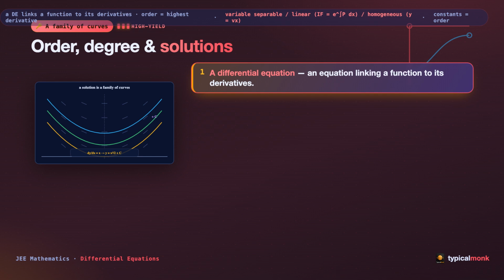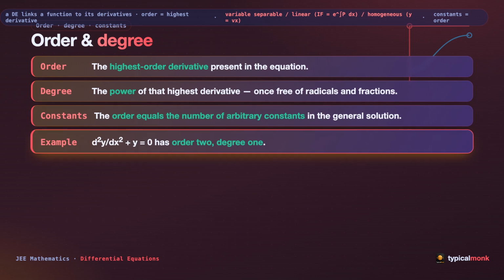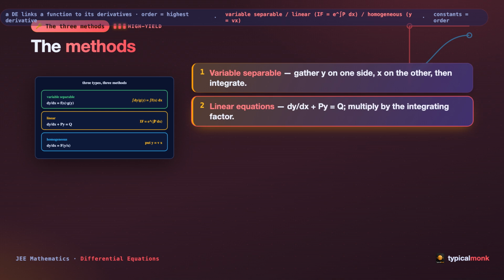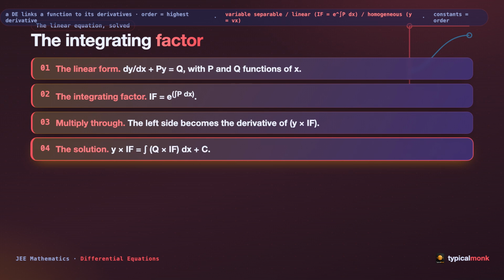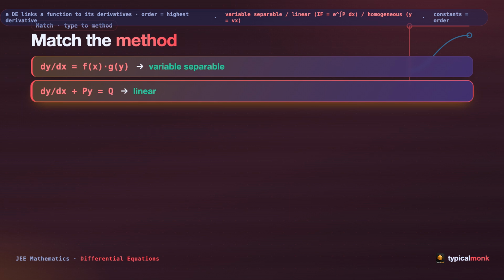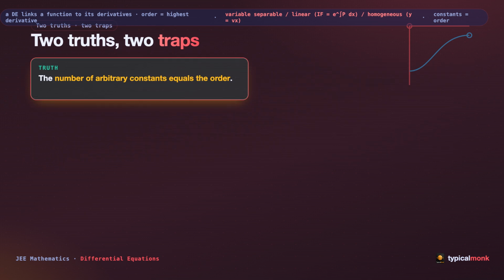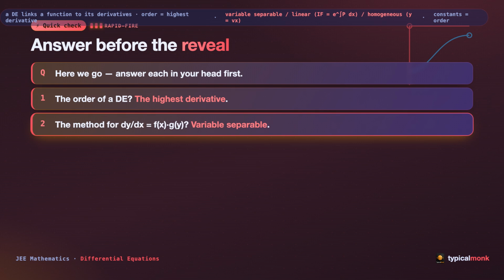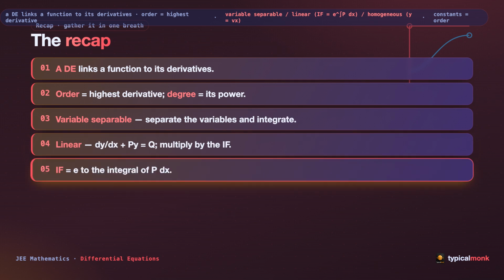JEE Maths Class 35 · Equations that hold a derivative | Typical Monk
📚 In this class:
• Order & degree
• Forming a differential equation
• Variable separable equations
• Linear equations
• The integrating factor